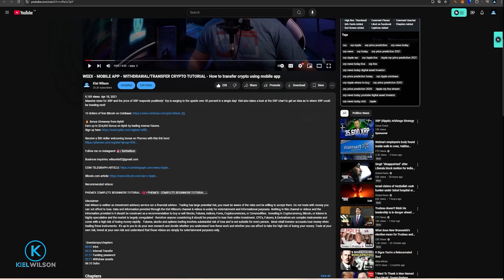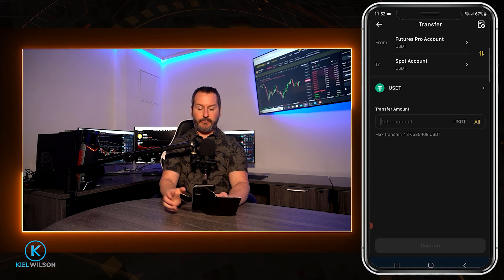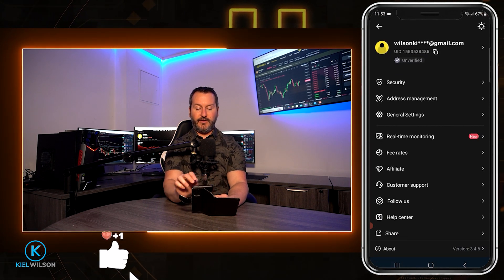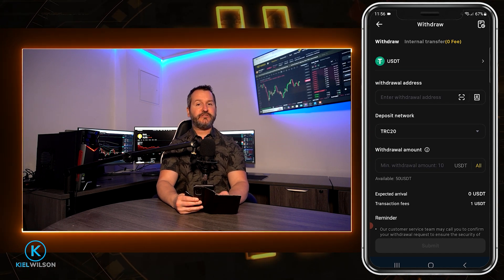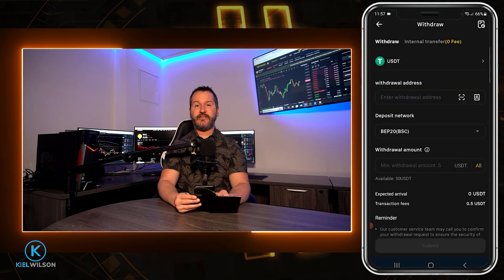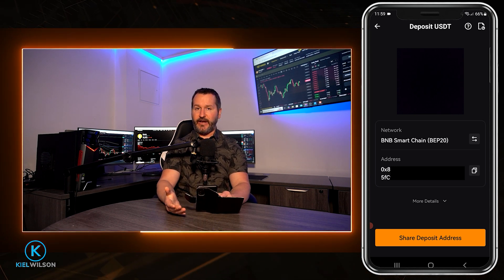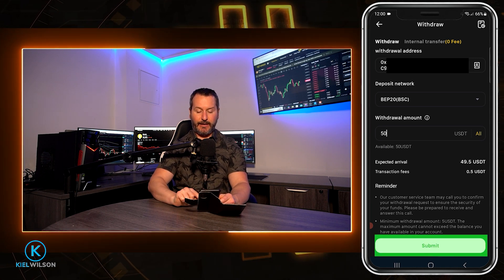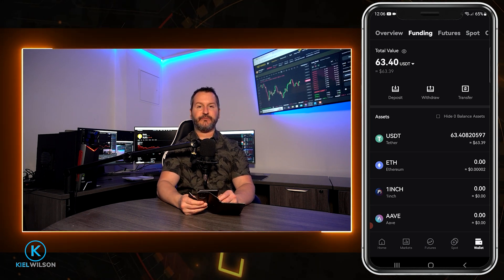WEEX - MOBILE APP - WITHDRAWAL TUTORIAL - How to withdraw and transfer crypto using mobile app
In this Weex crypto exchange mobile app tutorial, I will show you how to withdraw crypto and transfer it to another crypto exchange using the mobile app.  A crypto withdrawal using the mobile app is the same steps as using the computer and in this tutorial I will demonstrate withdrawing crypto from the weex crypto exchange and send it to another crypto exchange called Blofin, using the mobile app.

and be eligible for the current promotion and save over 15% on all your market order trading fees for the lifetime of your account

                                                        ***RECOMMENDED VIDEOS***

                                                               ***Social Media***

                                            ***MORE  CRYPTO EXCHANGE TUTORIALS ***

Timestamps/Chapters
00:00 Intro
00:22 Internal Transfer
01:31 Funding password
02:21 Withdraw assets
06:10 Outro